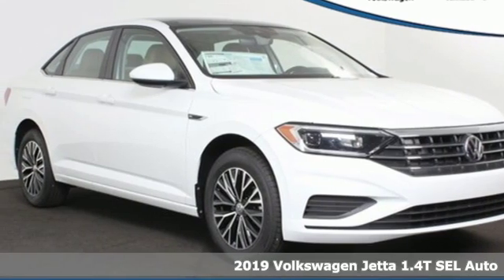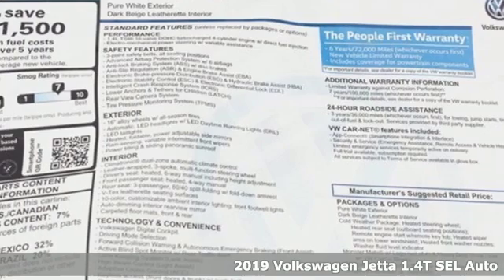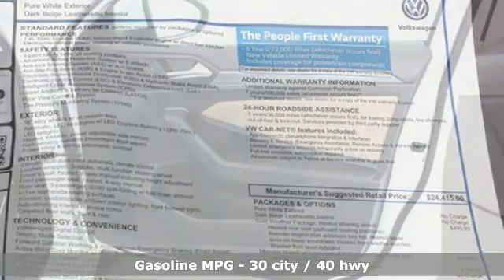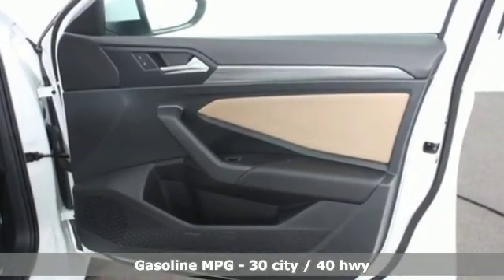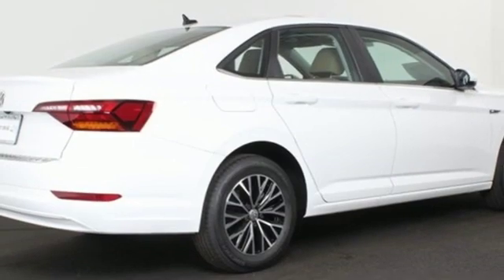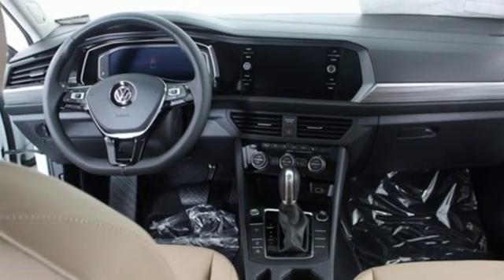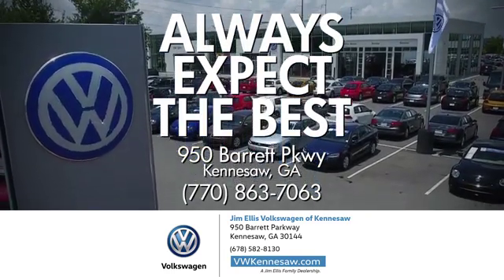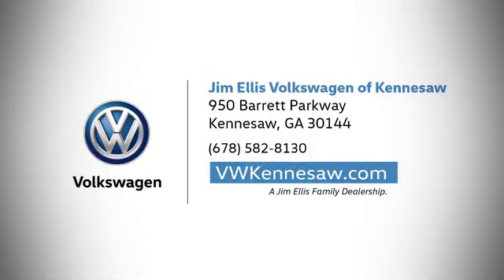2019 Volkswagen Jetta Kennesaw GA Atlanta, GA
Year: 2019
Make: Volkswagen
Model: Jetta
Trim: SEL
Engine: 1.4L TSI
Transmission: 8-Speed Automatic with Tiptronic
Color: White
Interior: Fb
Stock #: K15808
VIN: 3VWE57BU6KM114078
Pure White 2019 Volkswagen Jetta SEL FWD 8-Speed Automatic with Tiptronic 1.4L TSIbrbrAtlanta Volkswagen owners have been choosing Jim Ellis for their New VW needs for over 40 years. We have the Largest Volkswagen Dealer Showroom in Georgia and we offer superb deals on the 200 or more New Volkswagen models in stockbrbrAll sales prices include ALL available incentives. New vehicles must be financed through Volkswagen Credit to receive full discounts.br. Recent Arrival! 30/40 City/Highway MPG

Address:
950 Barrett Lakes Boulevard